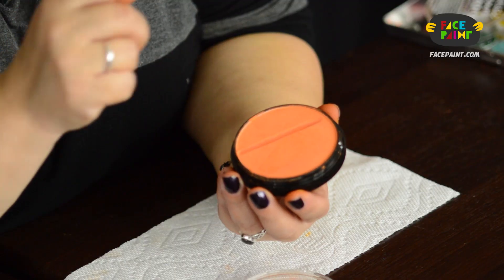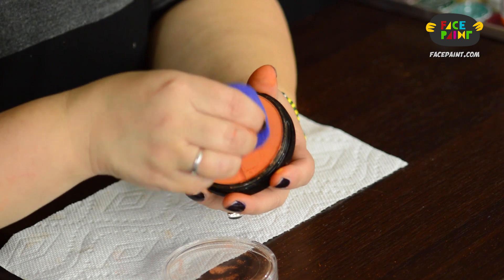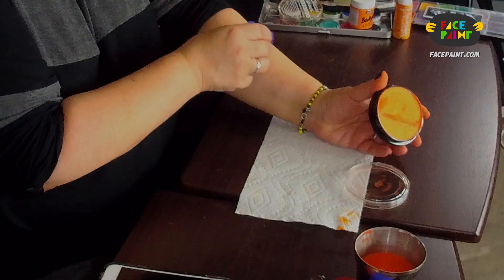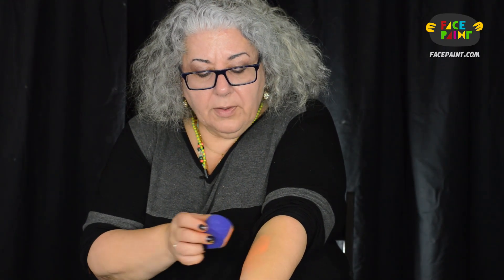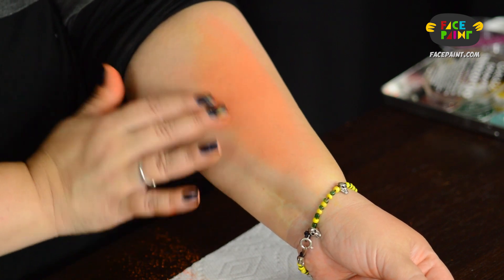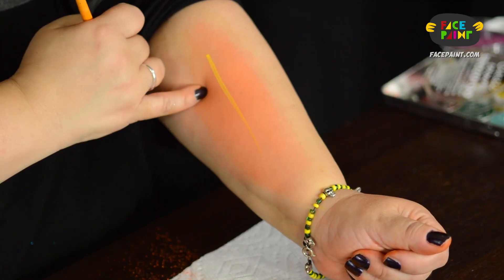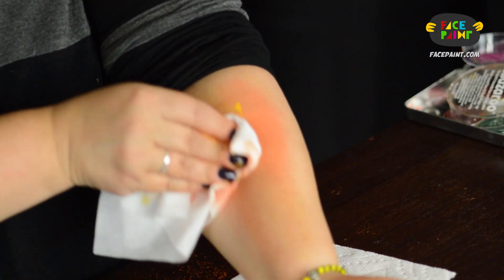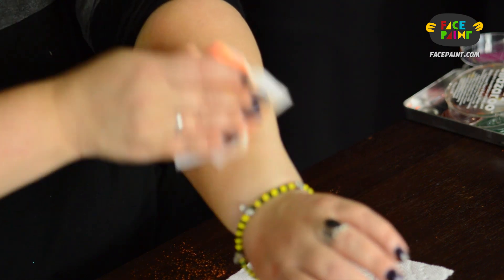Mehron Starblend Orange Face Paint Review by Margie Nugent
Margie Nugent tries Mehron Starblend Orange on her arm. Find out her thoughts and recommendations on the product.